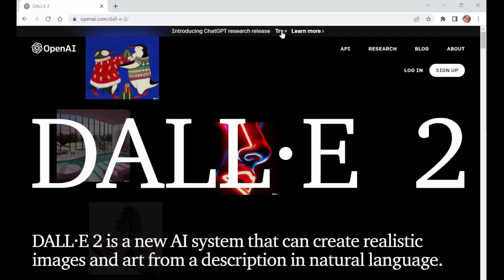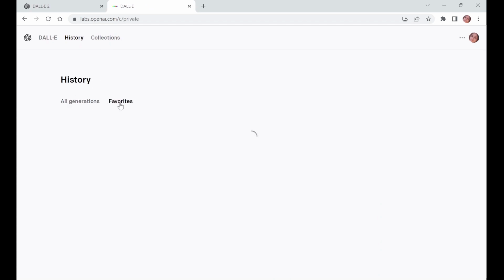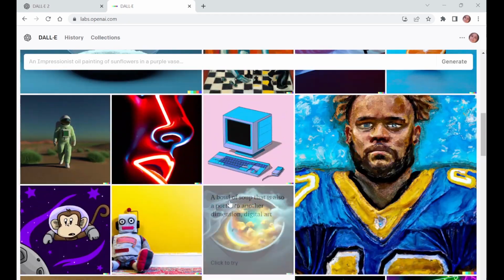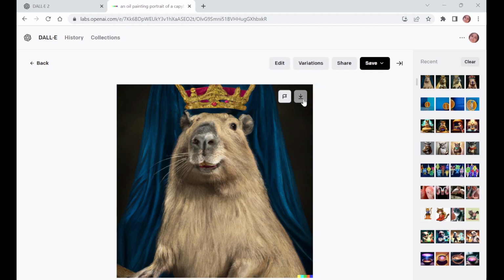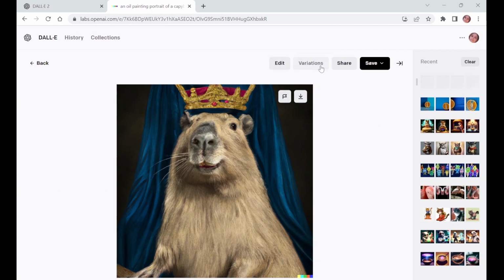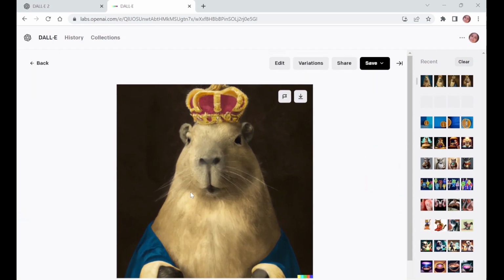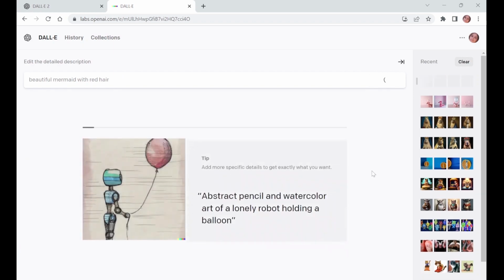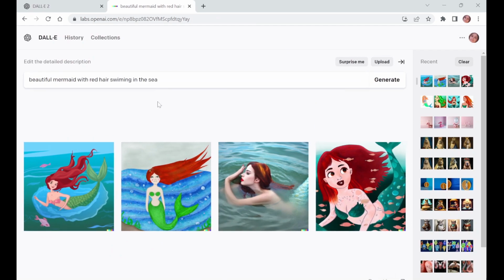Creating Masterpiece Images with DALL-E 2: A Step-by-Step Tutorial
In this tutorial, we will show you how to use the latest version of OpenAI's DALL-E 2 to generate unique images from natural language prompts. We will guide you through the process of inputting a text description, such as "a two-story pink house with a white fence," and demonstrate how DALL-E 2 can generate a corresponding image. This tutorial will cover the basics of using DALL-E 2, including how to fine-tune the model for specific use cases. By the end of this tutorial, you will have a solid understanding of how to use DALL-E 2 to generate high-quality images from natural language inputs and be able to create your own unique images.